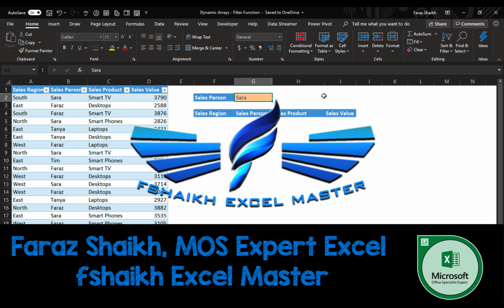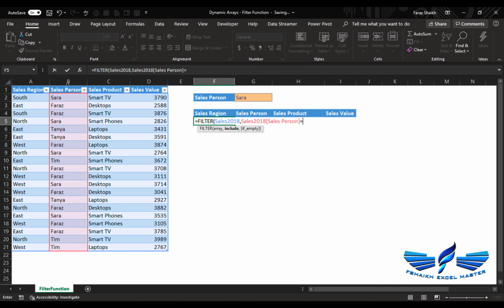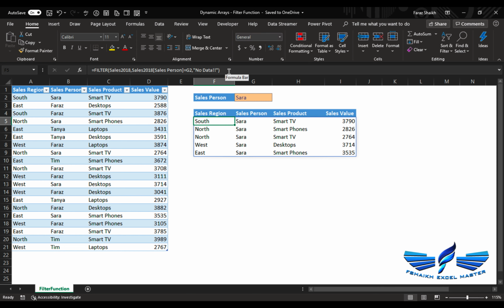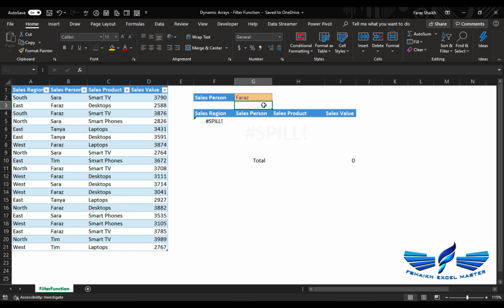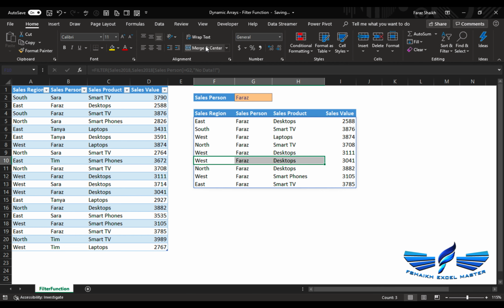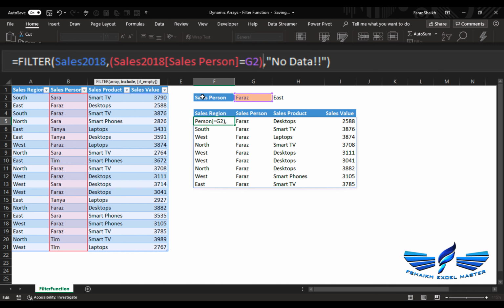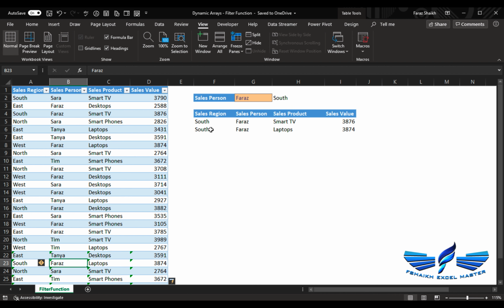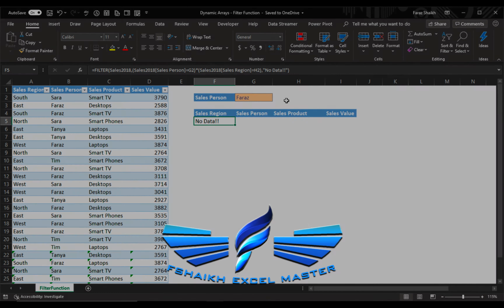🔎 FILTER Function (Office365 - Mac & Windows) | Dynamic Arrays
How to use the new FILTER Function in Excel
👍🏻Excel Exciting

You can check the following videos as well
🔝GET TOP 3 Or 5 in Excel & Handle Duplicate Value (Mac & Windows)
The video explains how to extract the set of TOP defined value from large set of data with easiest way & also explains how to handle duplicate name with the same number
MATCH Function In Excel (Mac & Windows)